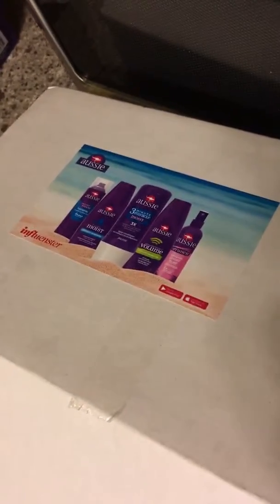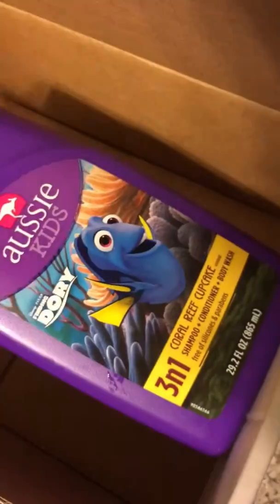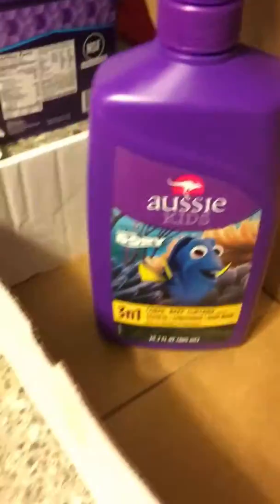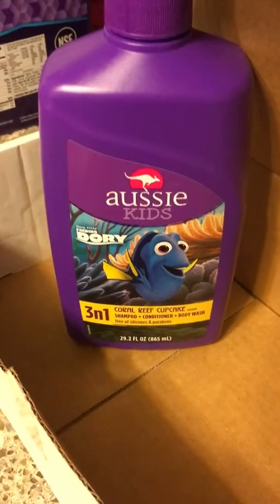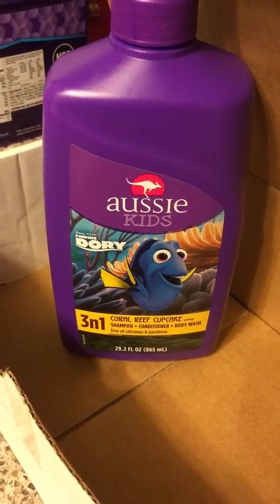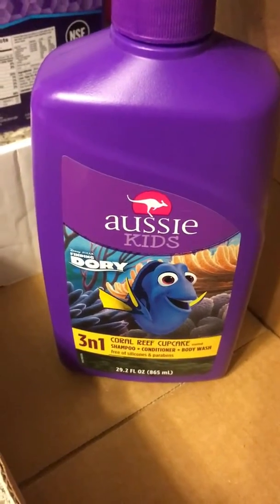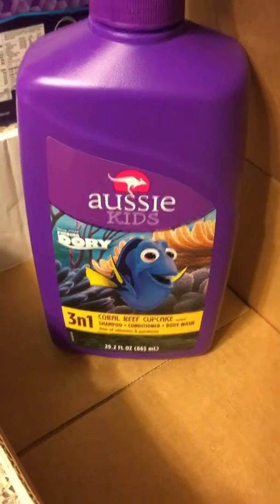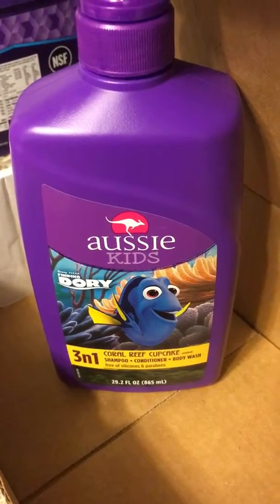Influenster Aussie Voxbox unboxing